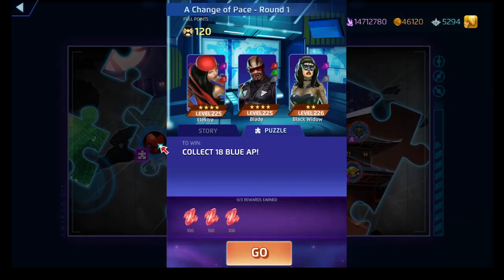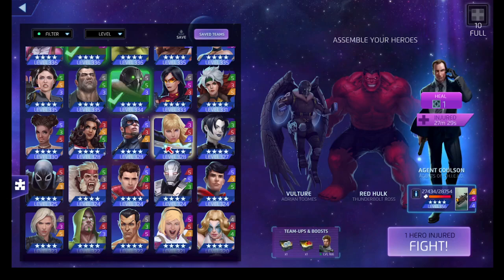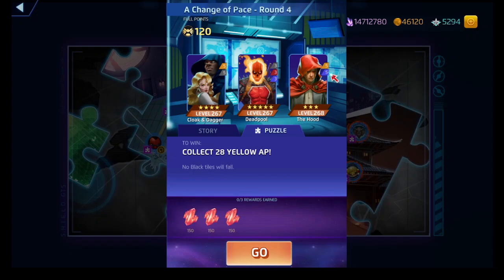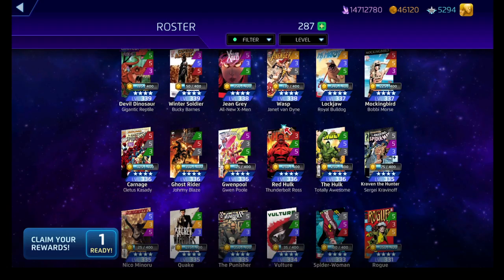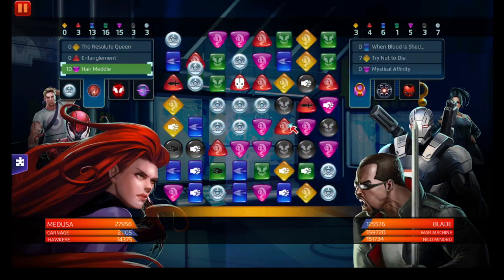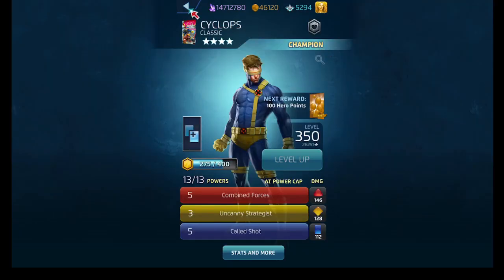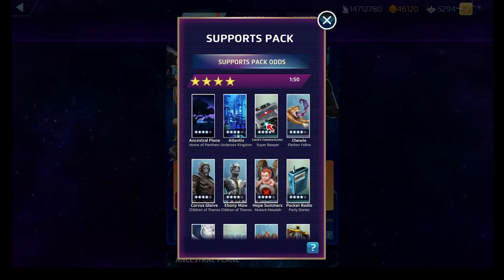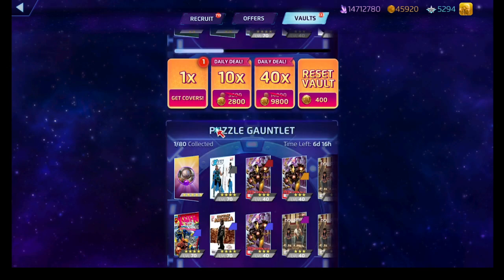Marvel Puzzle Quest Puzzle Gauntlet July-August 2021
Puzzle Gauntlet for July-August of 2021. New rewards same challenges as the first time this was initially ran.